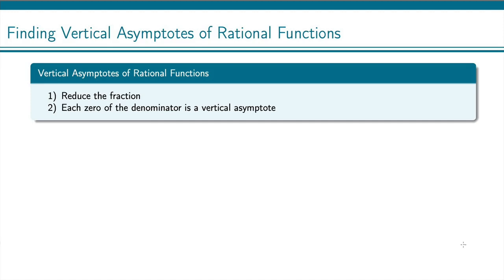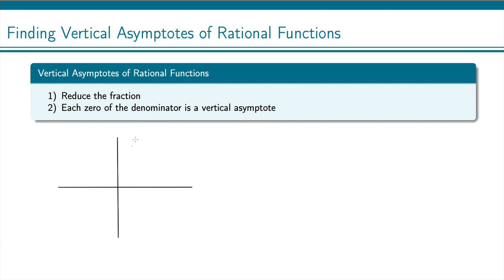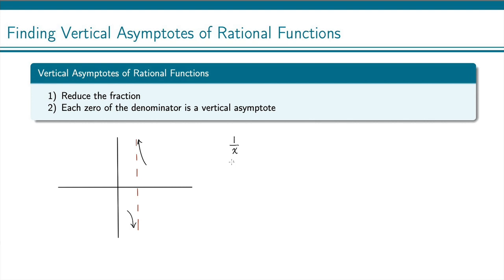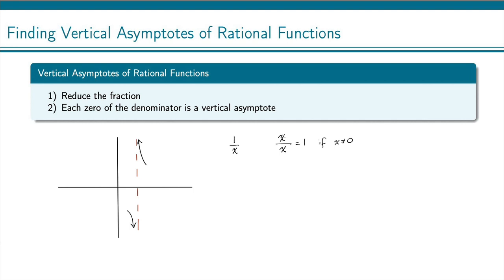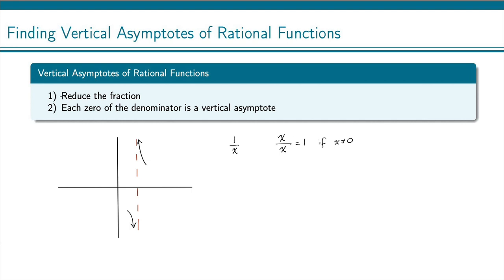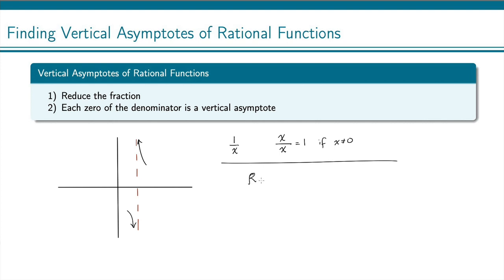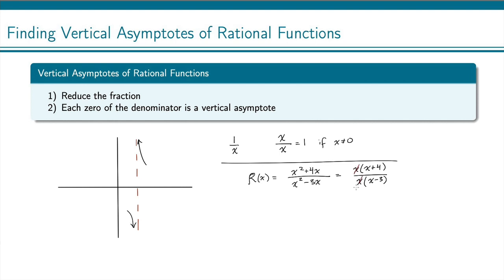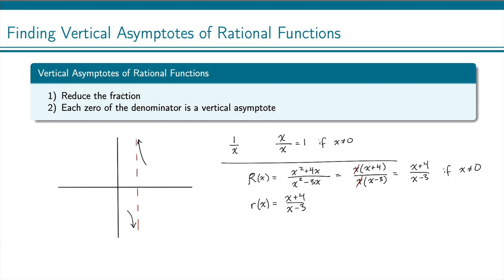Finding Vertical Asymptotes of Rational Functions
How to find the vertical asymptotes of a rational function.